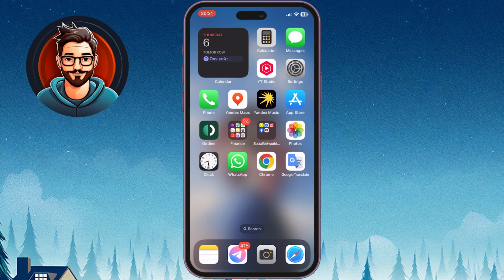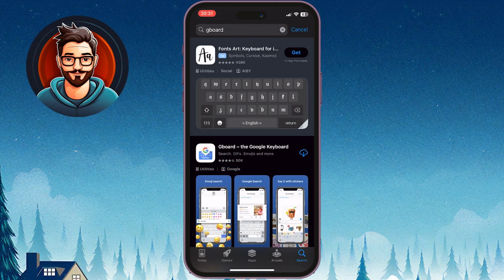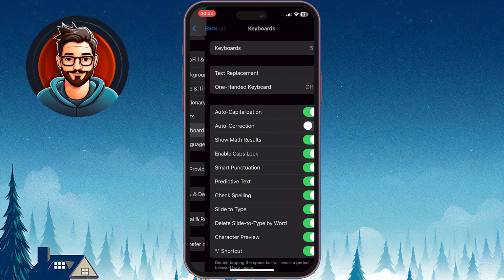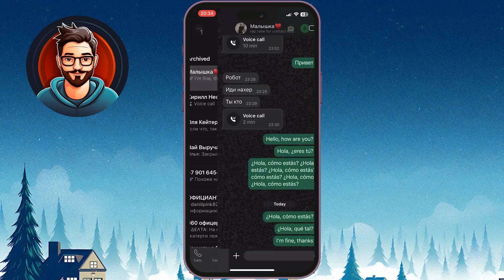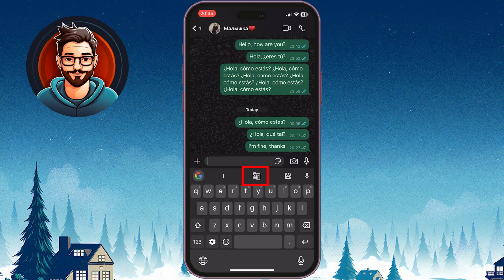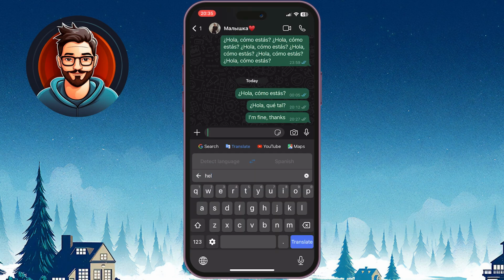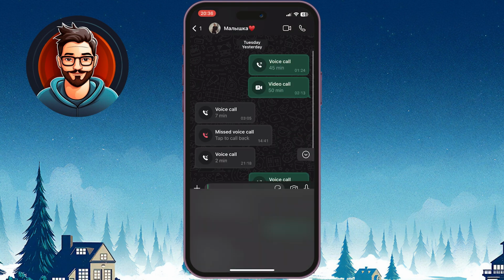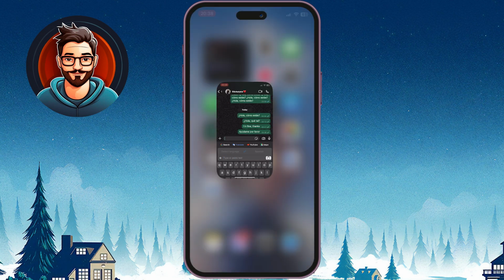How to Translate WhatsApp Messages on iPhone